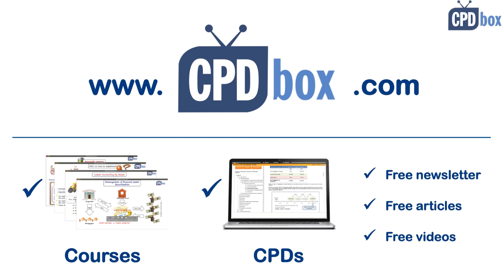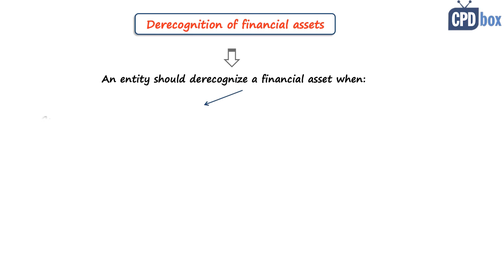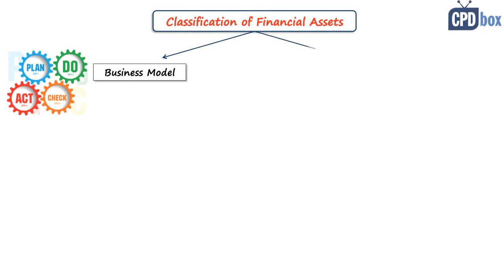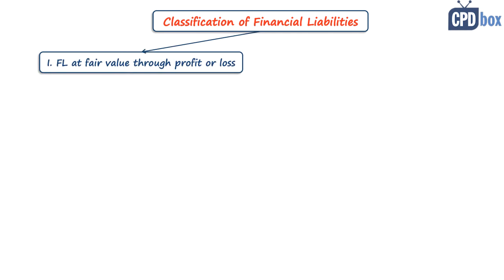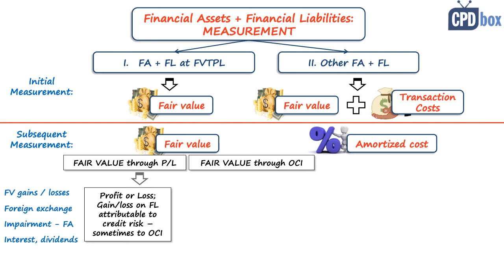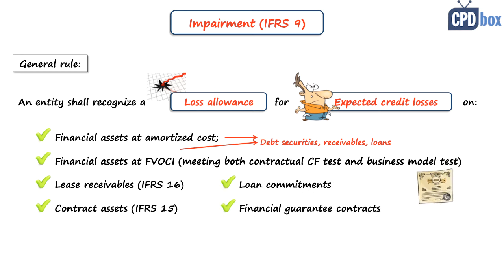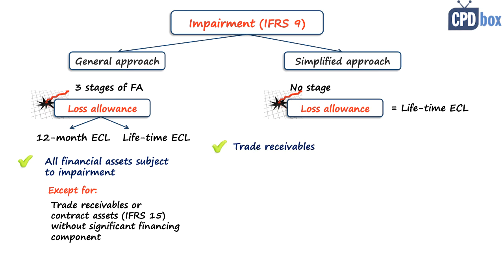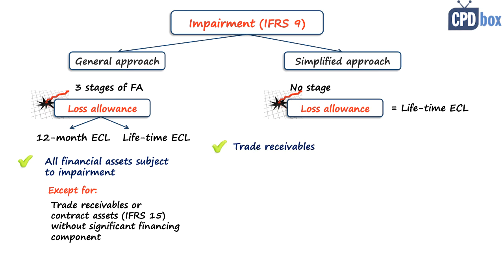IFRS 9 Financial Instruments summary - still applies in 2024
This video is a short summary of IFRS 9. The contents:
Introduction: 00:00
Development of IFRS 9: 00:35
Initial recognition of financial instruments: 01:35
Derecognition of financial instruments: 03:05
Classification of financial instruments: 06:07
Measurement of financial instruments: 10:08
Impairment of financial assets (Expected Credit Loss): 13:59
Embedded derivatives: 16:38
Hedge accounting: 18:06
This is just the short executive summary of IFRS 9 and does NOT replace the full standard - you can see the full text on IFRS Foundation's website.